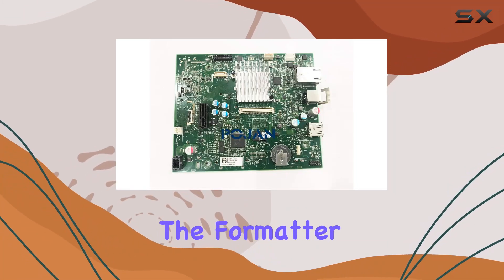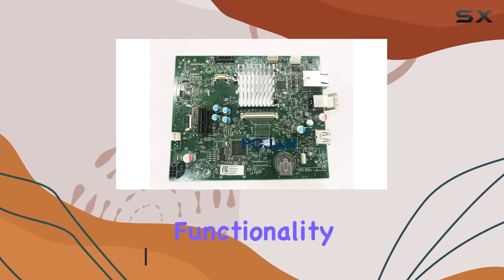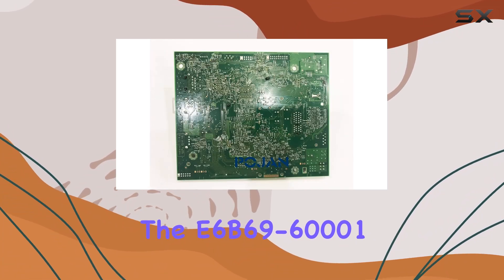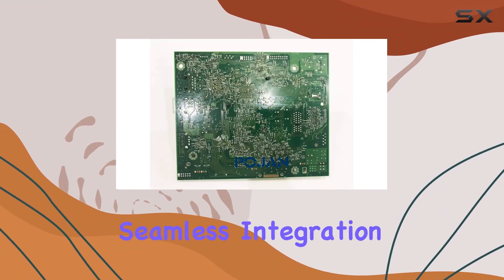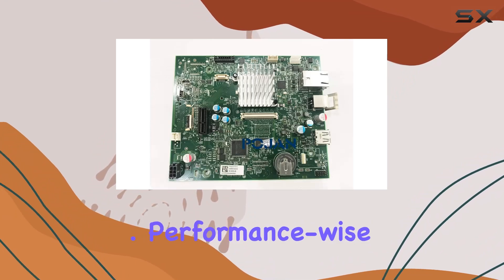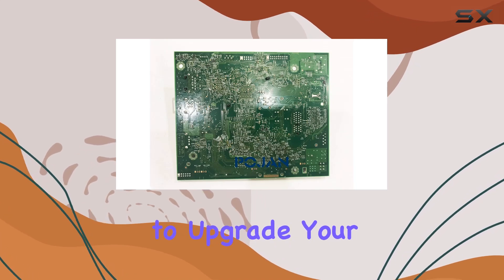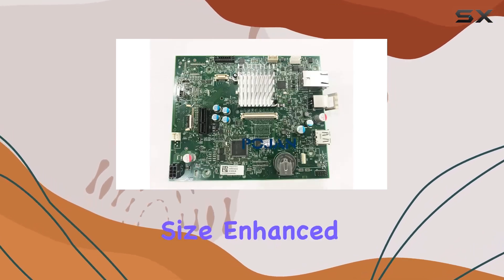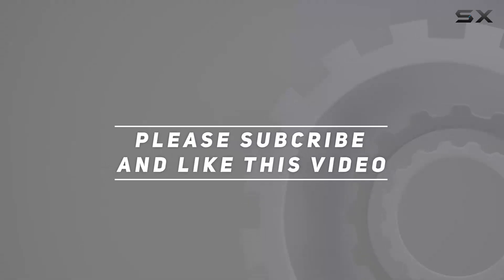Formatter Board for HP LJ Ent M604 M605 M606 - Enhance Your Printer's Performance!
0:00 Intro
0:06 Review

Things that we mentioned in this video:
E6B69-60001 Fit for H : B07V1TX65J